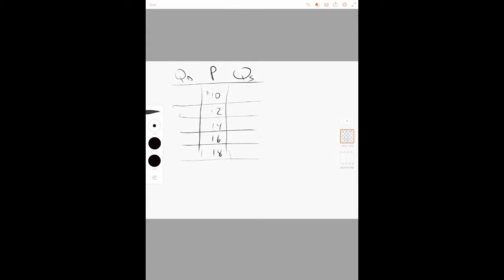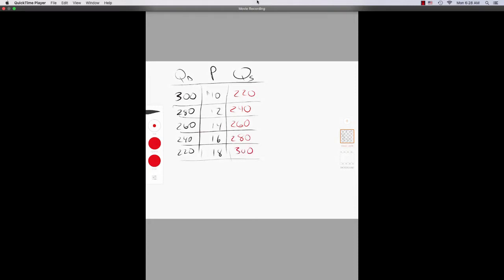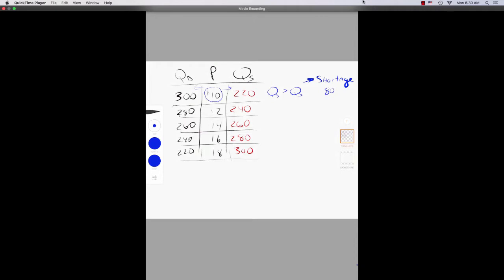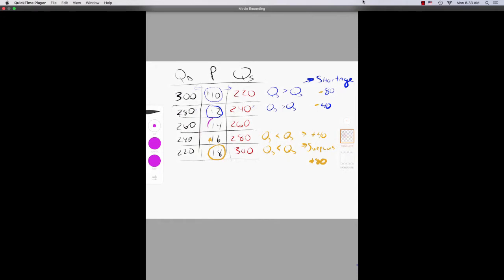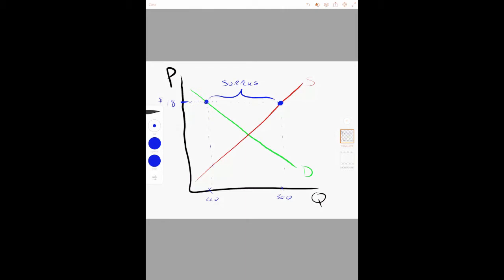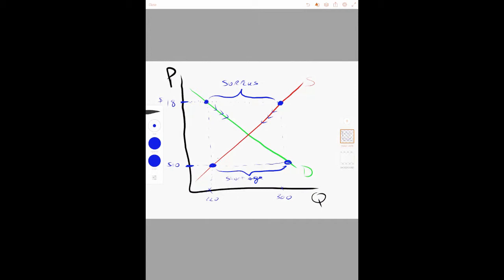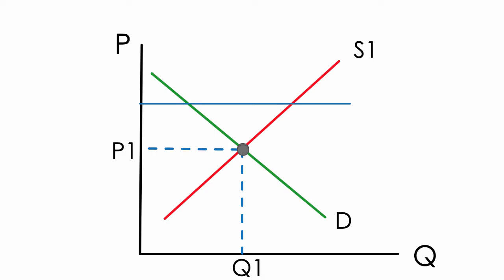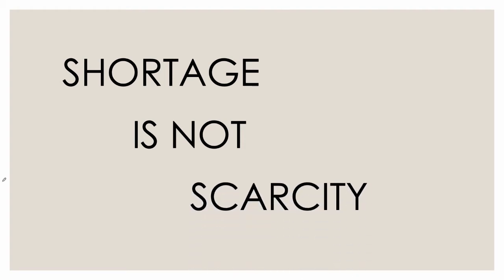Demand and supply part 2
Back to the demand and supply model.  Here we focus on supply and elasticity.